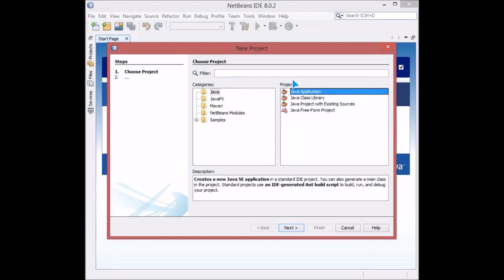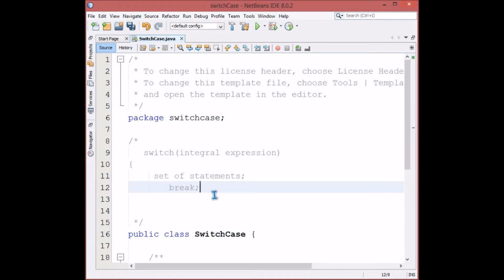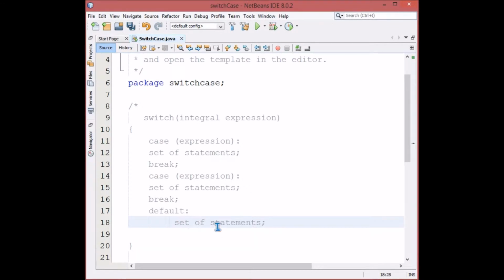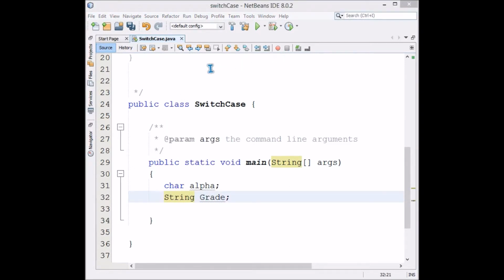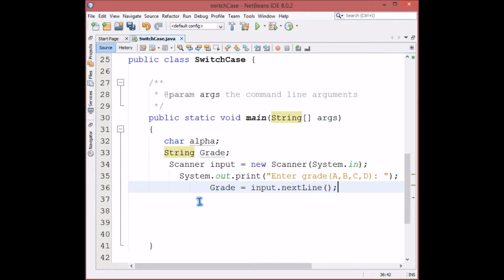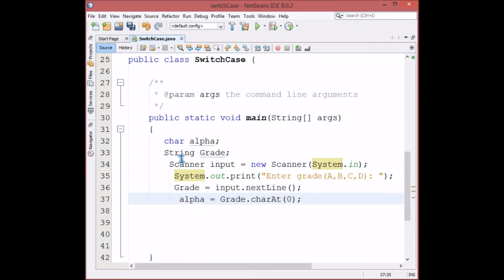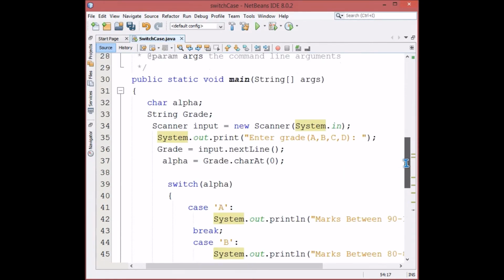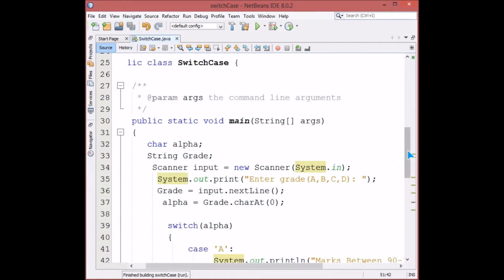JAVA SWITCH CASE|JAVA SWITCH CASE INTRODUCTION WITH EXAMPLE|JAVA PROGRAMMING TUTORIAL 31